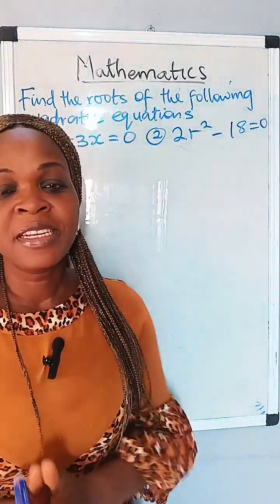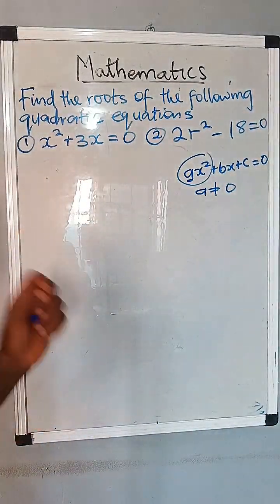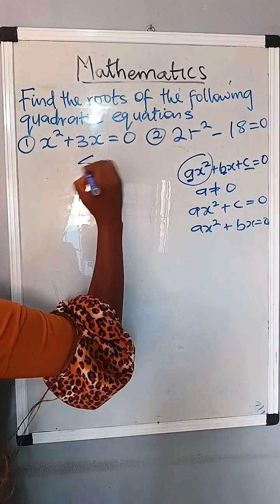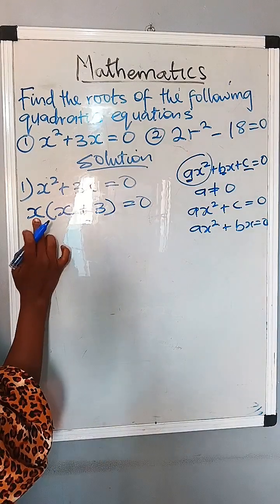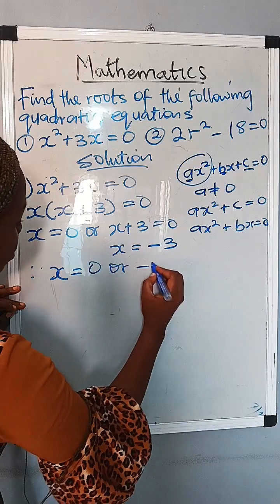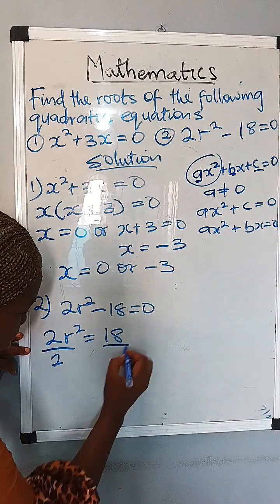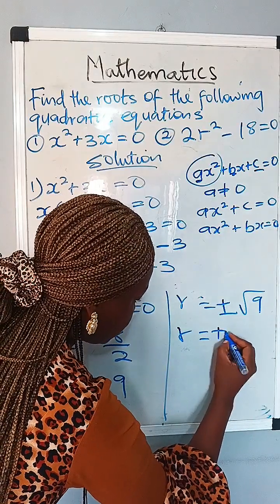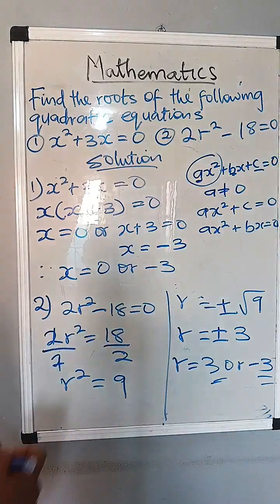Quadratic equation explained step by step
learn how to solve quadratic equation step by step using factorization method. perfect for students in secondary school.